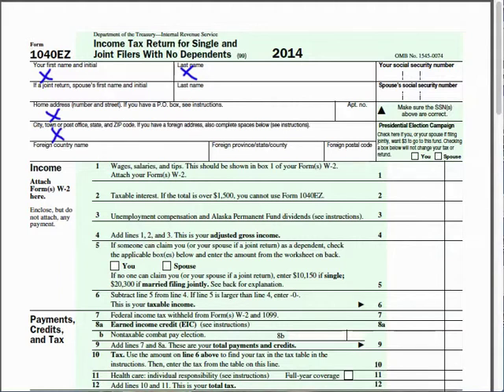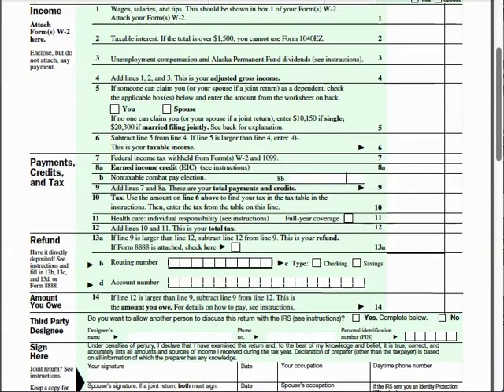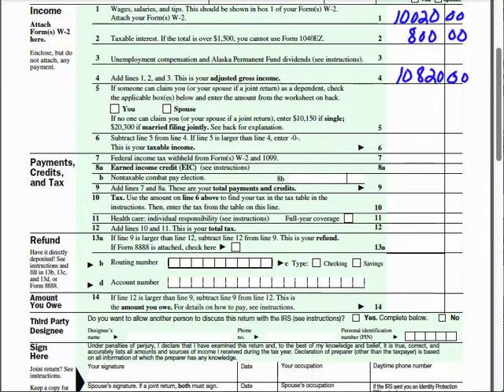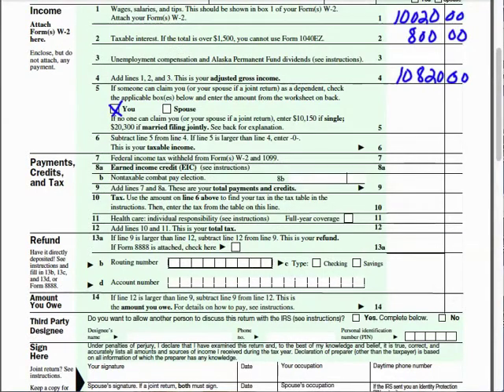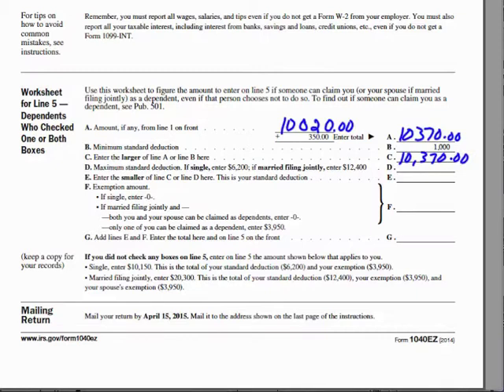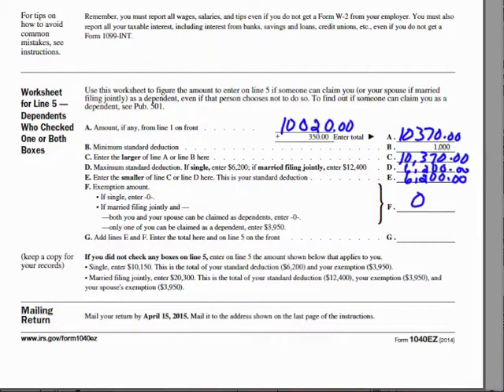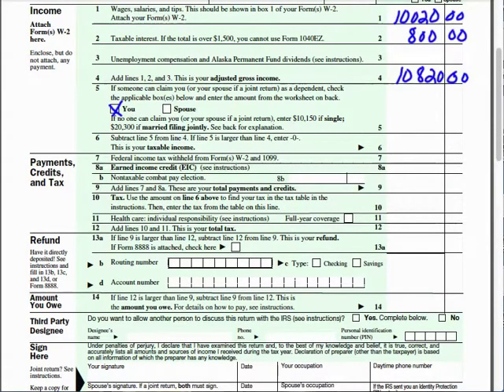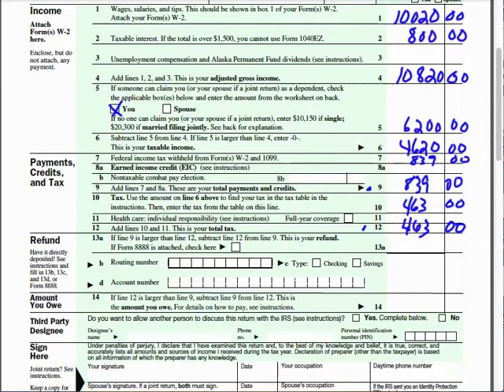Sarah Walker 1040EZ Tax Video